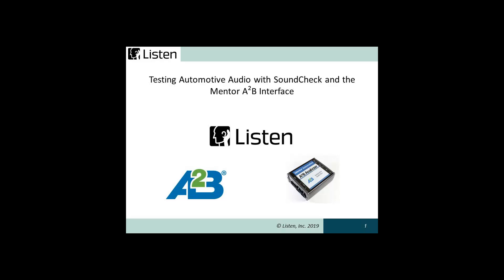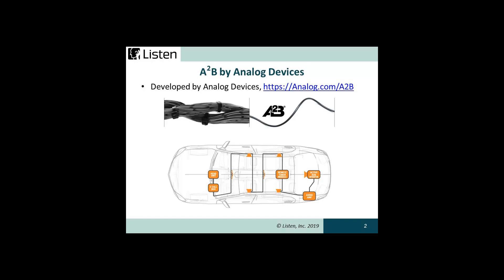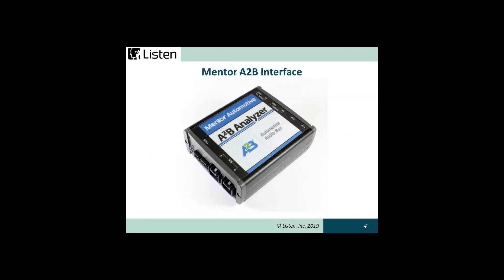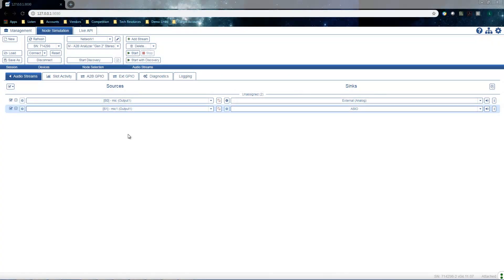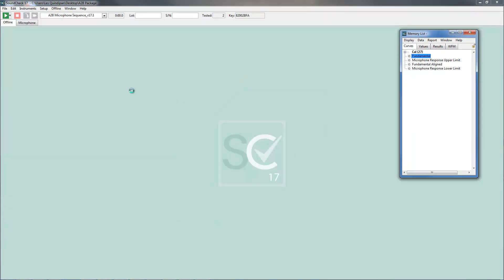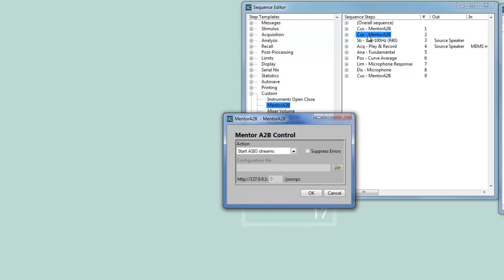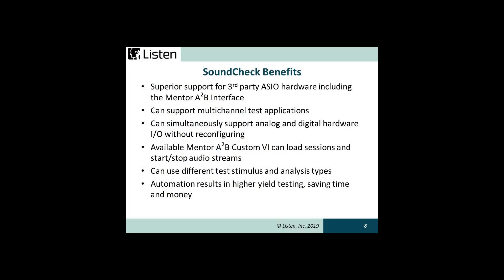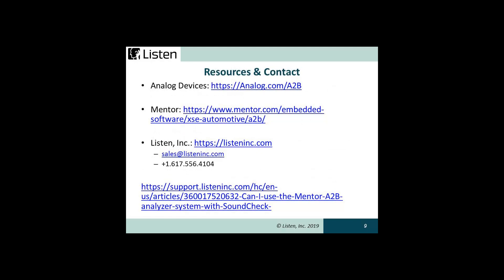Testing Automotive Audio with SoundCheck and the Mentor A2B Interface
Short video demonstration of how to test automotive audio (speaker and microphones) using the SoundCheck audio test and measurement system with the Mentor A2B interface.